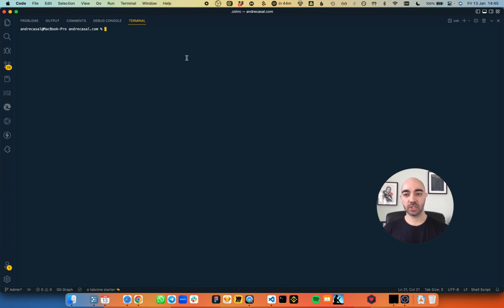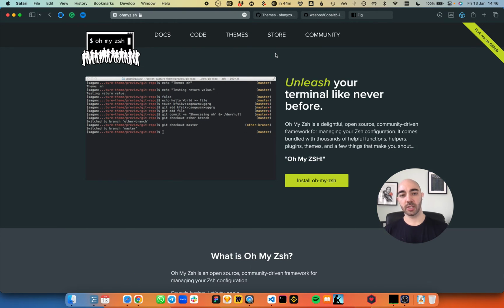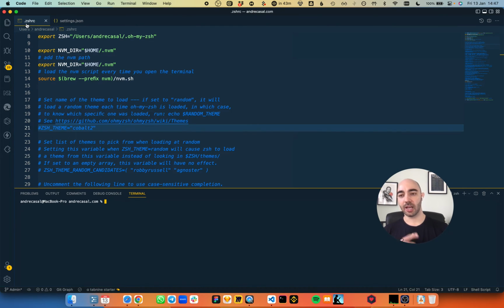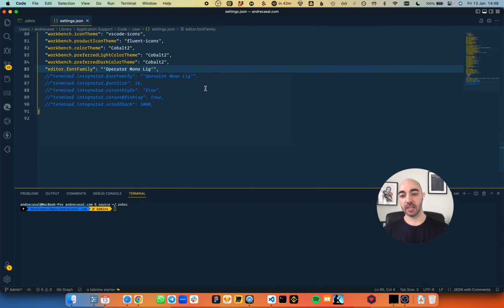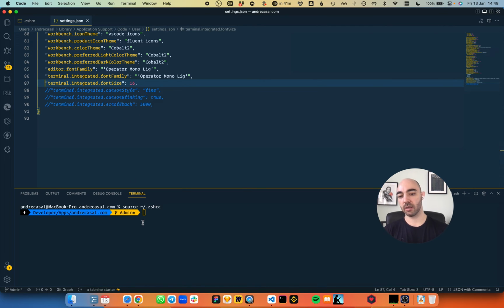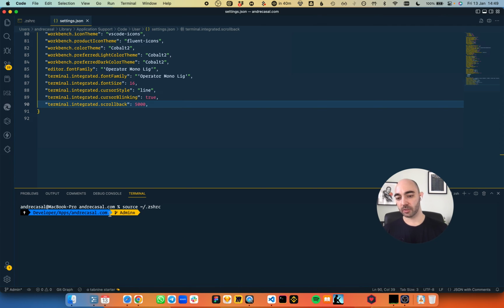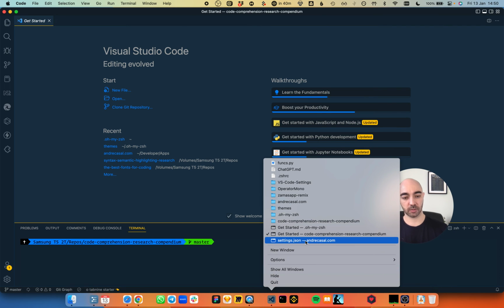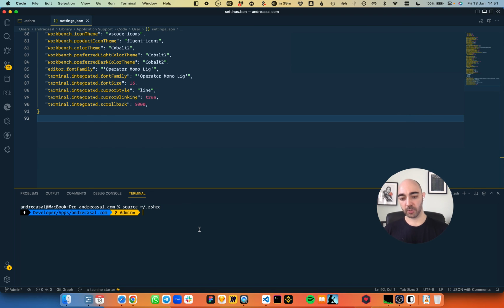Boost Your VS Code Terminal Productivity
In this video, we take a look at the latest improvements to the integrated terminal in VS Code. We'll start by showing how to customize your terminal prompt theme using ZSH, including how to make it look better and more informative. Next, we'll show you how to improve the terminal font to make it easier to read and more aesthetically pleasing. We'll also show you how to customize the cursor style to make it more visible and easier to use. Additionally, we'll show you how to use the terminal buffer to improve your workflow, and finally, we'll show you how to use command line autocompletion with Fig for faster and more efficient work. This video is perfect for developers who are looking to boost their productivity and customize their development environment.

Are you ready to take your coding skills to the next level? Check out my "Mastery for VS Code" course, where you'll learn advanced techniques and shortcuts to boost your productivity and efficiency. From mastering debugging to customizing your workspace, this course has everything you need to become a VS Code pro. Don't miss out on this opportunity to elevate your coding game. Click the link now to sign up for the "Mastery for VS Code" course!